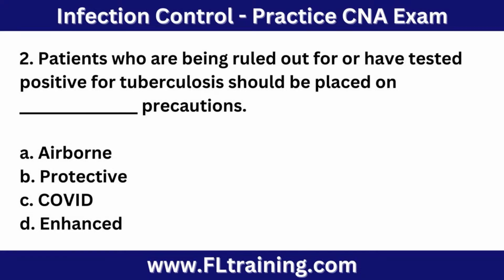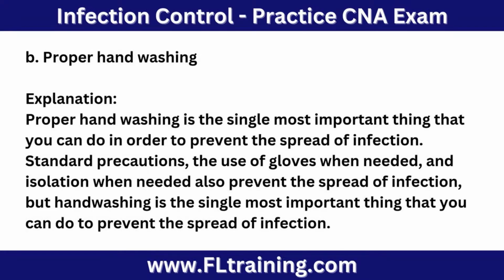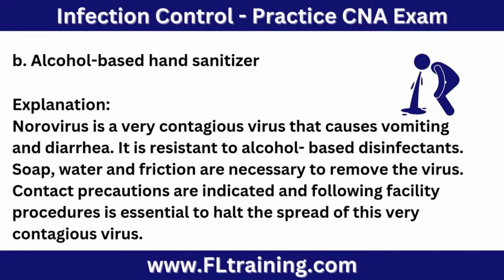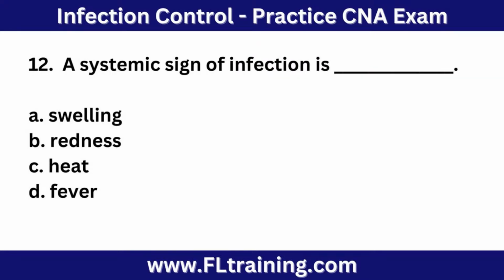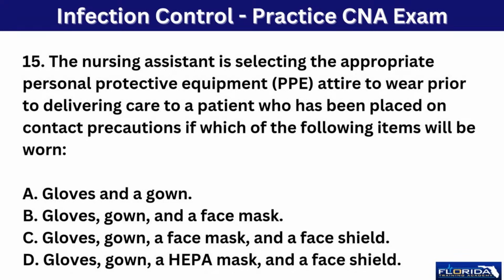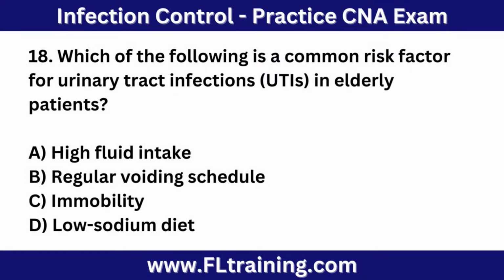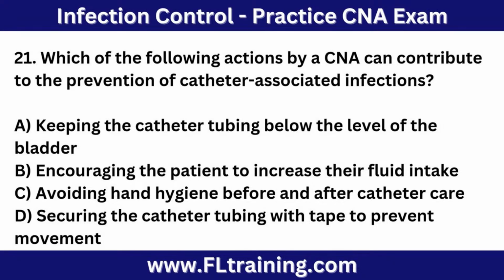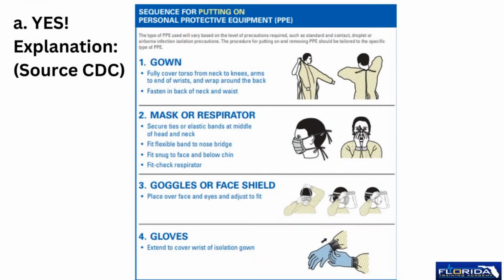🦠🧼 Infection Control - Practice CNA Test 🧼🦠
Are you preparing for your CNA exam? 📝 This Infection Control practice test is here to help you ace the exam while building essential patient safety skills! 🚑 Learn about barrier precautions, PPE usage, hand hygiene, standard and transmission-based precautions, and more. 🧤🩺

Each question comes with detailed rationales to help you understand the 'why' behind the answers and boost your confidence for exam day. 💡 Whether you're just starting your CNA journey or looking to refresh your skills, this practice test is a must-watch! ✅

for more resources, practice quizzes, study guides, and CNA Exam Prep Class schedules to help you excel in patient care!

Together, we can create safer environments for our patients. 🤝💙